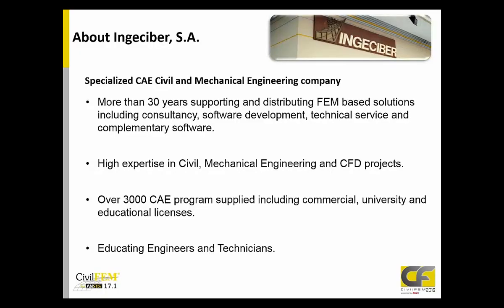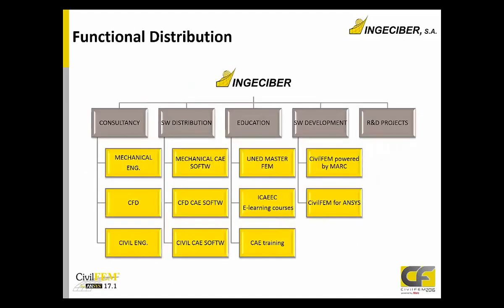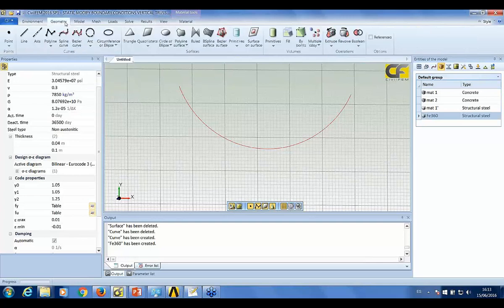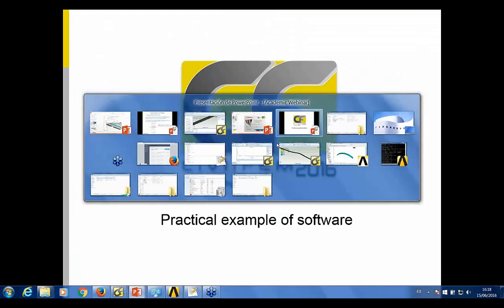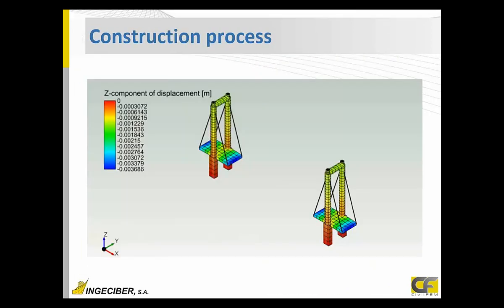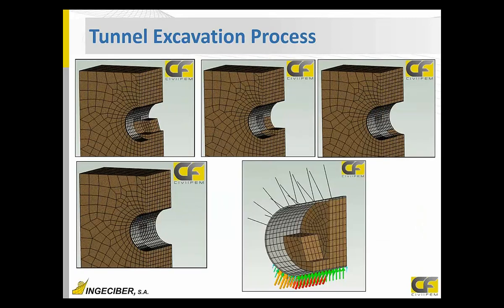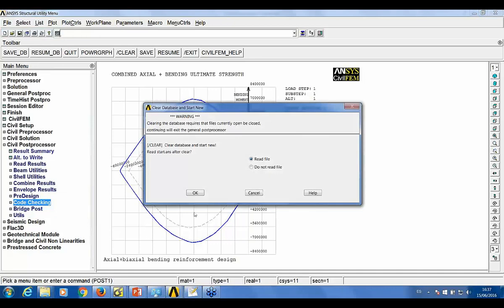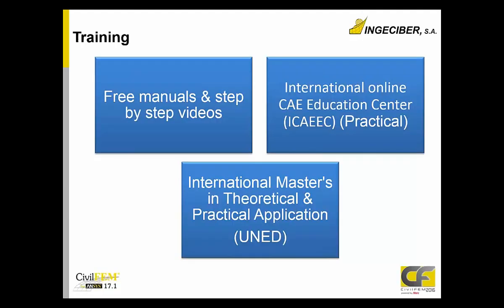Webinar CivilFEM2016 Introducing CivilFEM Academic Products (FULL)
Webinar Introducing CivilFEM Academic Products
Dated June 15, 2016